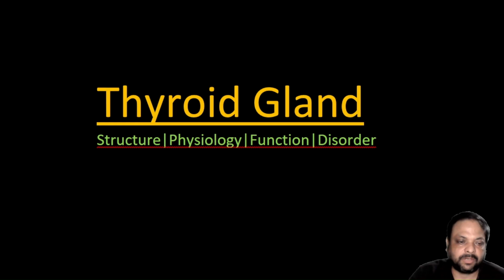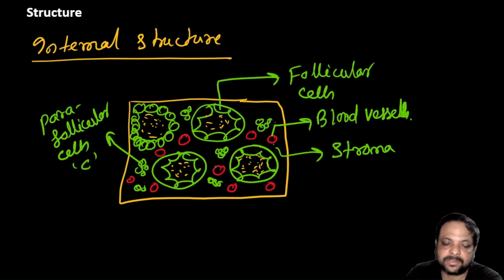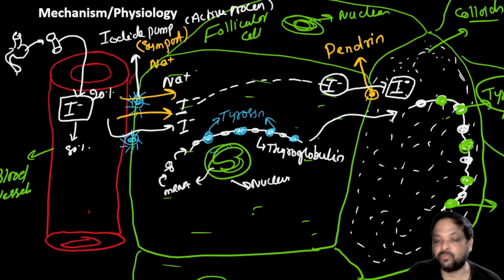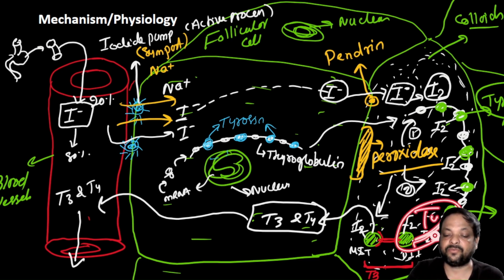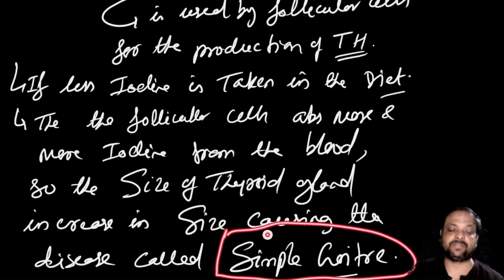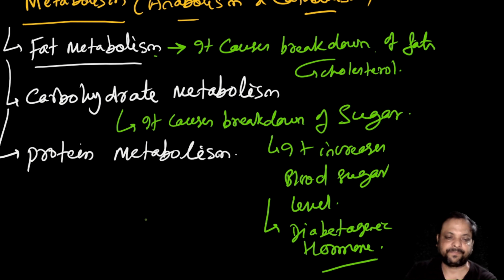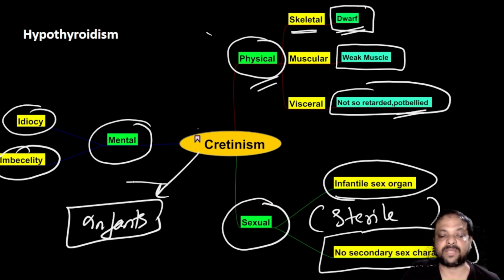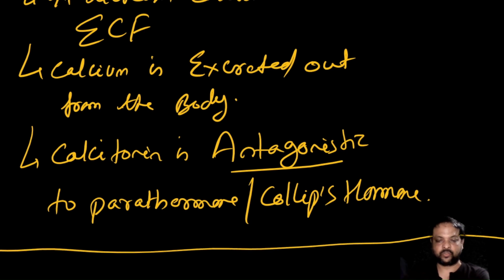Thyroid gland anatomy & physiology | Thyroid gland class 11 | Thyroid gland NEET by AKB Sir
5.Thyroid gland anatomy & physiology | Thyroid gland class 11 | Thyroid gland NEET by AKB Sir
Unlock a comprehensive understanding of the thyroid gland and its vital role in human physiology! This lecture covers the anatomy, hormone synthesis, regulatory pathways, and the systemic effects of thyroid hormones.
1.Location, structure, and overview of the thyroid gland—an important butterfly-shaped endocrine organ in the neck.
2.Synthesis and secretion of thyroid hormones: T3 (triiodothyronine), T4 (thyroxine), and calcitonin.
3.How thyroid hormones regulate metabolic rate, growth, protein synthesis, and calcium balance.
4.The hypothalamic-pituitary-thyroid axis: Feedback mechanisms involving TRH and TSH for hormone control.
5.Common thyroid disorders: Hyperthyroidism (Graves’ disease), hypothyroidism (Hashimoto’s thyroiditis), and their clinical significance.
6.Essential nutrients for thyroid function including iodine and selenium.